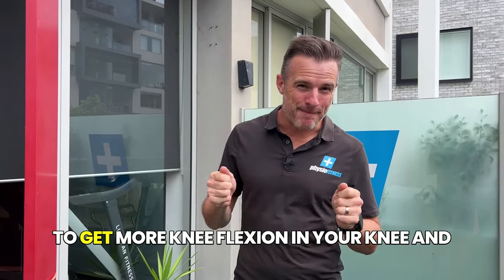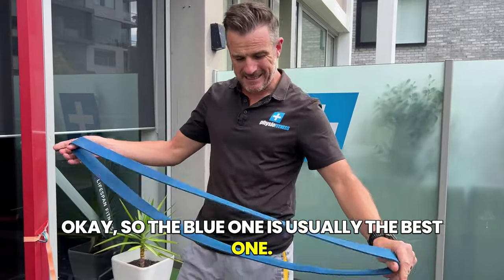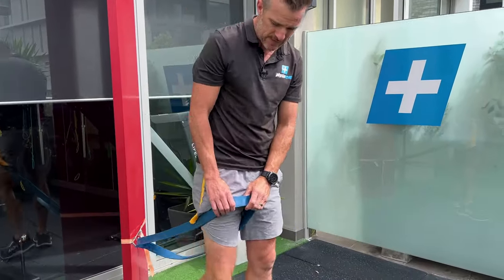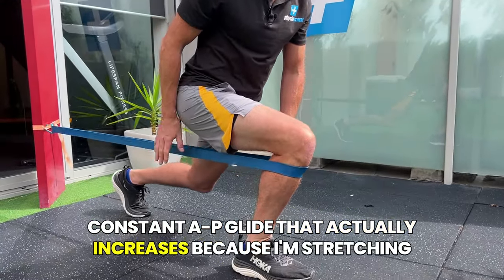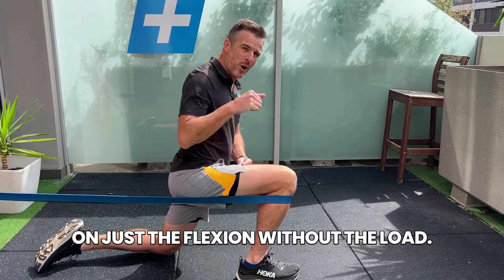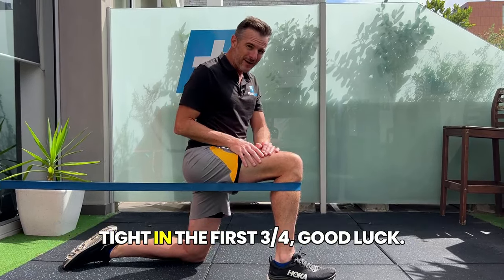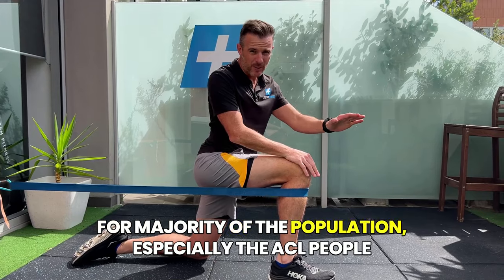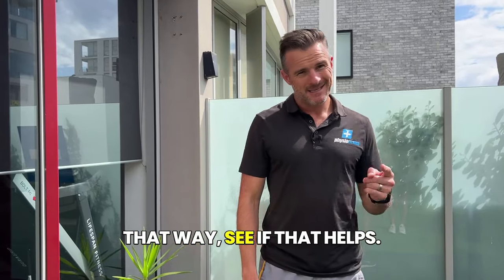Powerband A-P Glide to Improve Knee Flexion after Surgery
If you're really struggling post-surgery (ACL, arthroscopy, total knee replacements) and you have lost the full range of knee flexion and it's really tight in the front of the knee, then I will show you how to get more knee flexion in your knee and get the A-P glide movement better - at home using a power band.

This stretch replicates what we do in the clinic to help improve the glide and the stretch of the knee.

To get the band in this video go to: shop.physiorehab.com

1️⃣ Power Band A-P Glide Tibia in a Lunge
2️⃣ Power Band A-P Glide Tibia in Kneeling
3️⃣ Power Band P-A Glide Tibia in Kneeling

Principal Physiotherapist

If you need a complete post-surgery knee rehab program go
If you’re a health practitioner and want more education on knee rehab programming via an online course, head